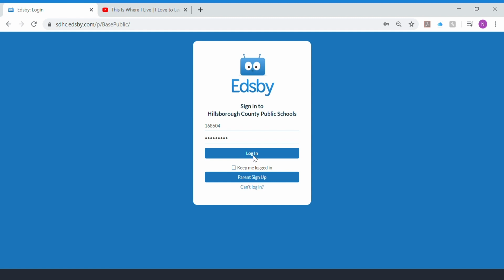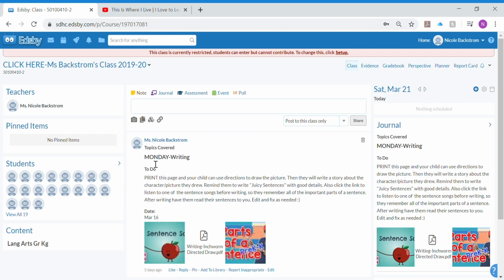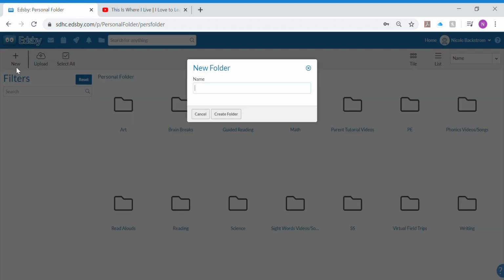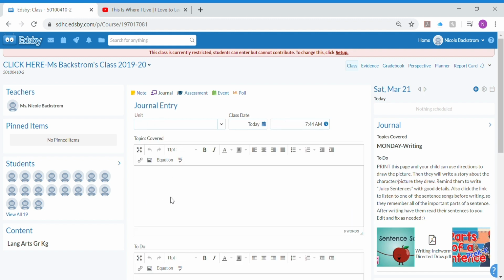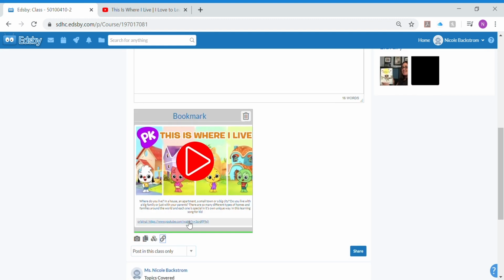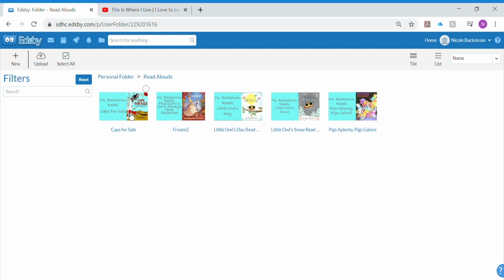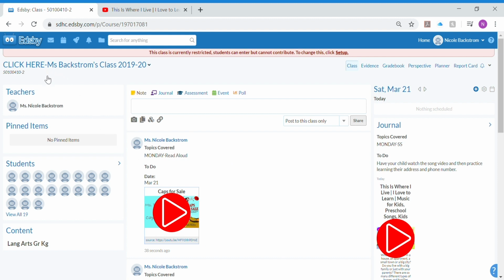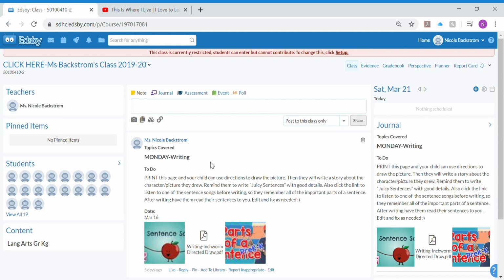Edsby Teacher Training